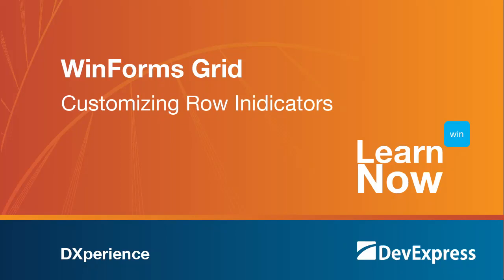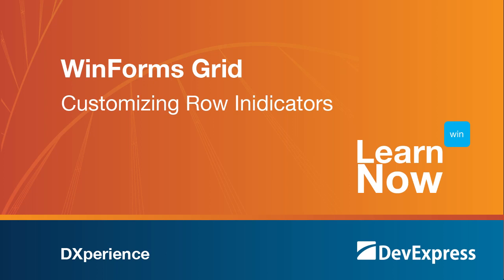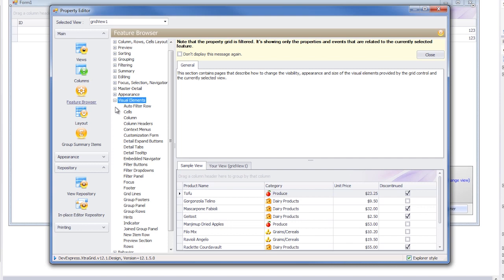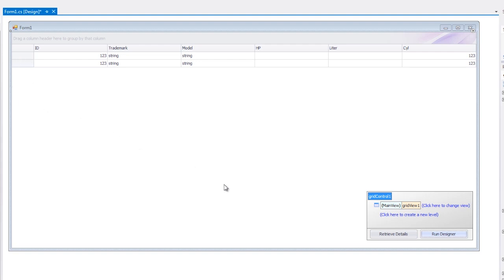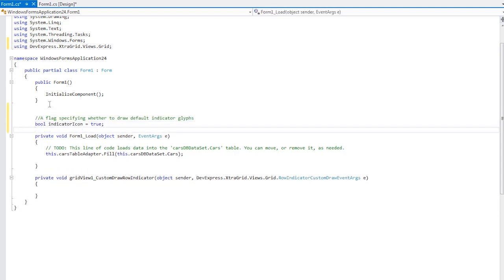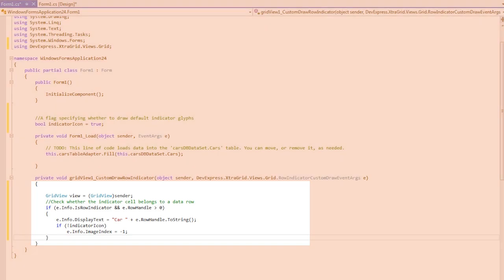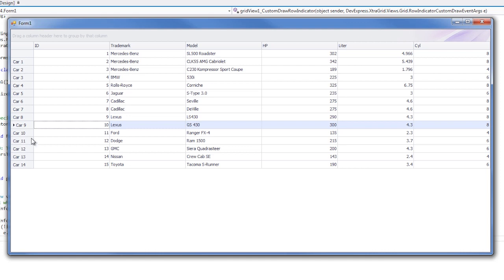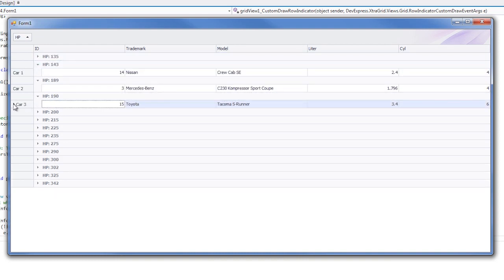WinForms Data Grid: Customizing Row Indicators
The indicator is the space given to the left of each row, and can be used to label each row. In this video you'll learn how to customize the size and text to display within a grid row indicator.